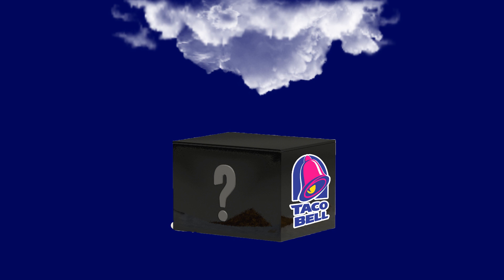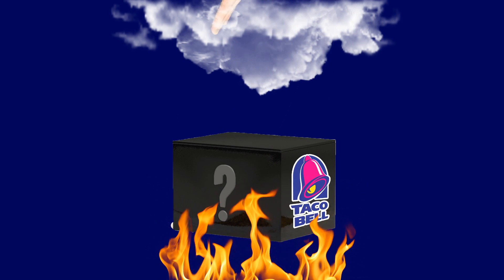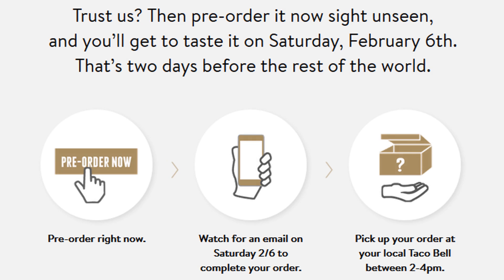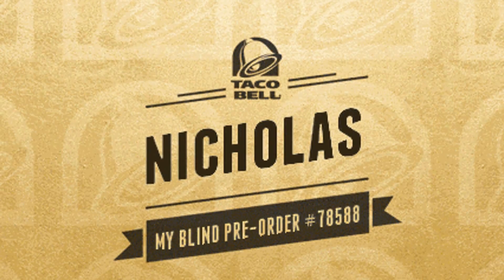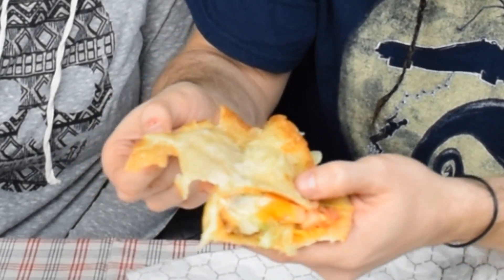Taco Bell - Quesalupa - REVIEW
We got in on the Taco Bowl Blind Faith Mystery Item early release. It will release fully on Superbowl Sunday. Here is our review.

We're the Whitfield's and this is Whitfield's Food Revue. We do reviews for all the fast food joints KFC, McDonald's, Burger King, Taco Bell, Wendy's... you name it and we're there. Plus each week we do a copycat recipe video, where we show you how to cook a fairly accurate proximity to the real thing. The Whitfield guarantee rate of 30% accuracy lol Truth be told. We're not chefs, we're just foodies who love food and beer... did I mention the beer part? Oh, we always pair our recipes w/ a fine brew... but sometimes we will take the long way around to make something, but most of the time we try adn show you how t makeit on the cheap and on the quick. Lastly, I will often rant and rave about various food related topics. That along w/ all original music by yours truly,aka 9th Evolution and crazy intros and aduly lanugage. This is an R rated cooking show, my friends.
Just check out the links on the main channel page.